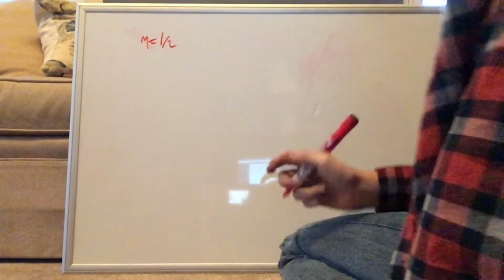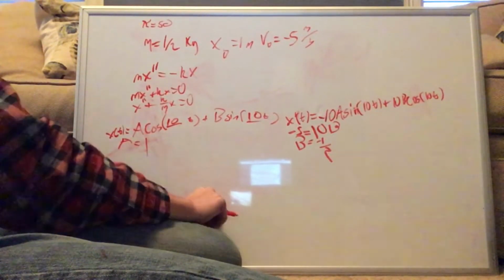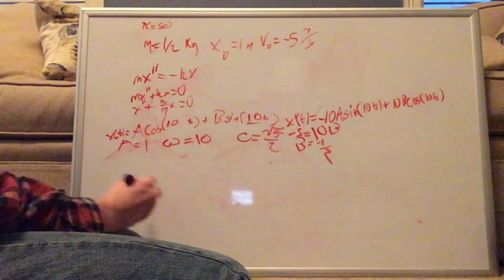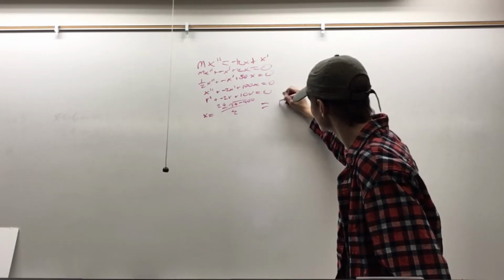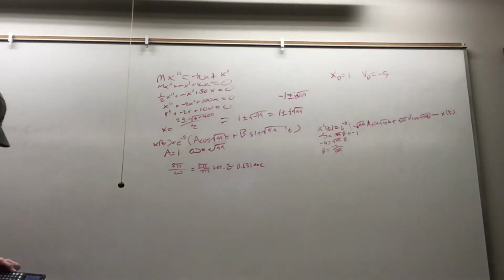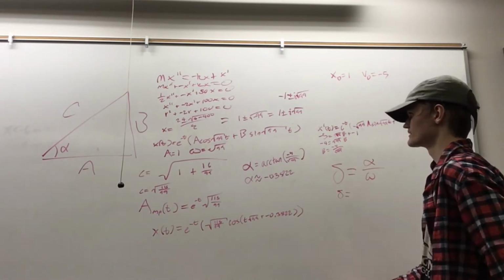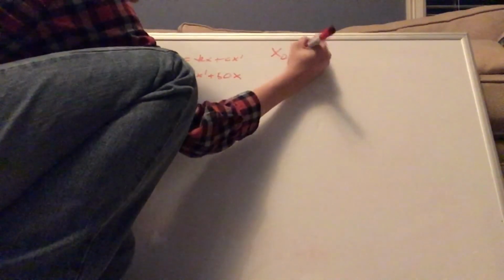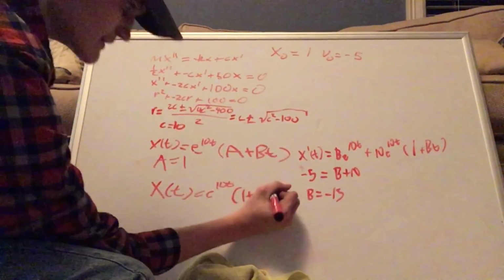4.3 examples (READ DESCRIPTION)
I did explain how I got k=50 in example 1, but it was very brief and kinda off hand. In the original problem, It was said that the spring provided a force of 100 newtons when stretched 2 meters. 100/2 = 50
0:00:00 - Example 1
0:22:36 - Example 2
0:48:38 - Example 3